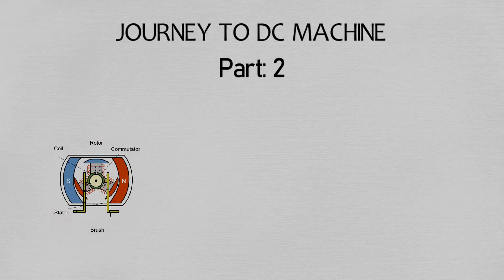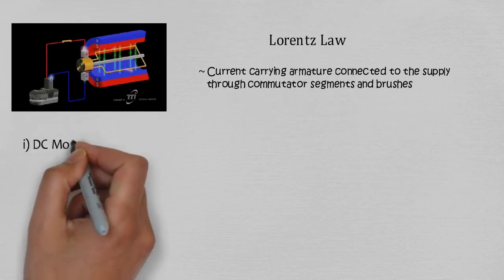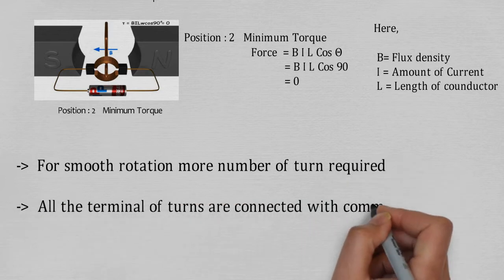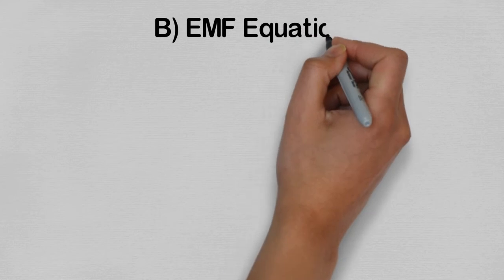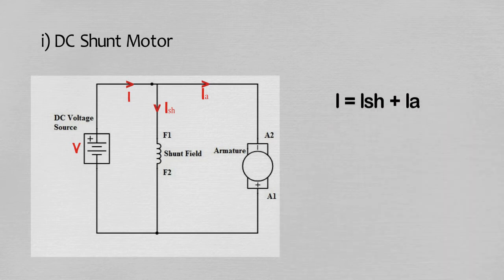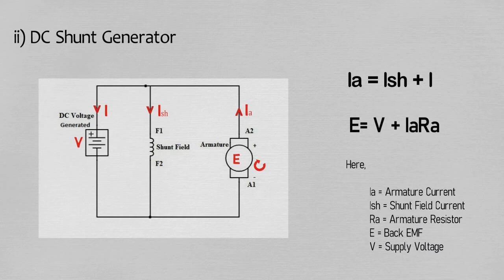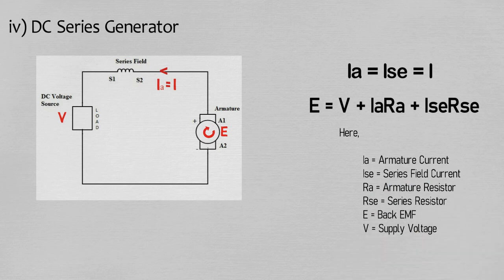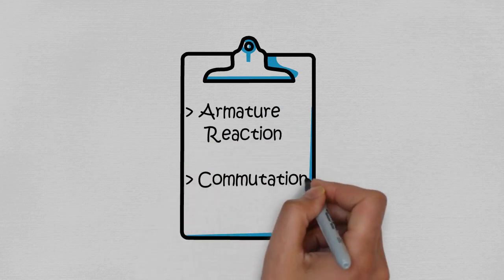Operational Principle | EMF Equation | Difference of DC motor & DC Generator | DC Machine Part 2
If you're looking for the application of this concept, Boom, you're at right place

🎦This video will help you to figure out!👨‍🎓

1. Operational Principle
2. EMF equation
3. Difference of DC Motor & DC Generator

if you have not watched previous videos link is as bellowed